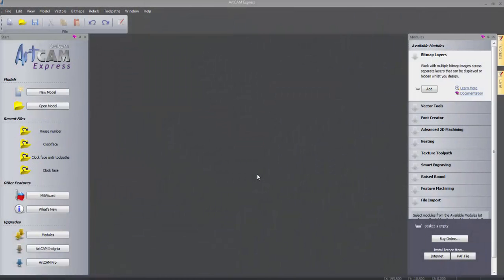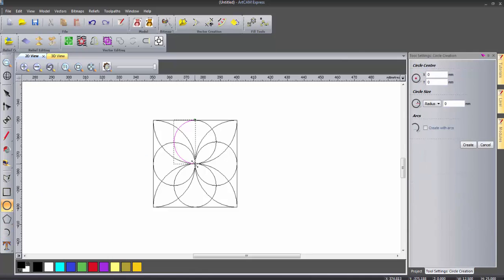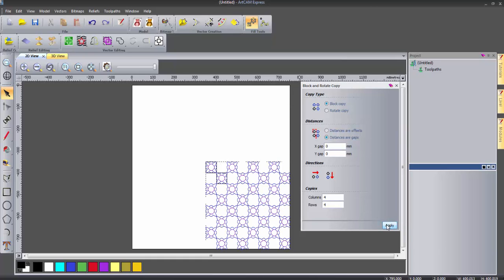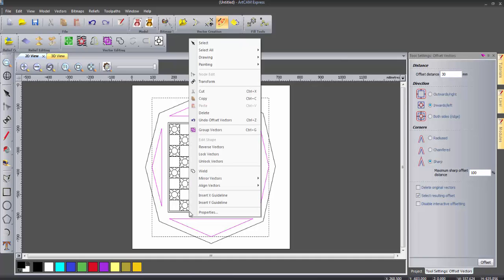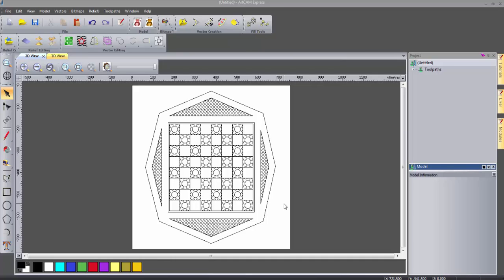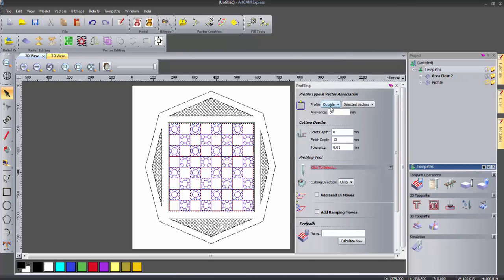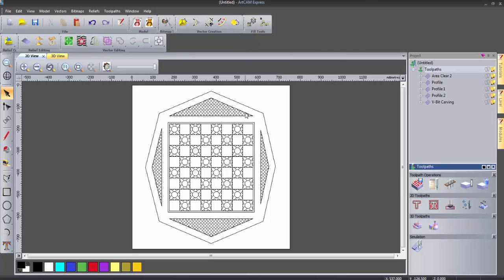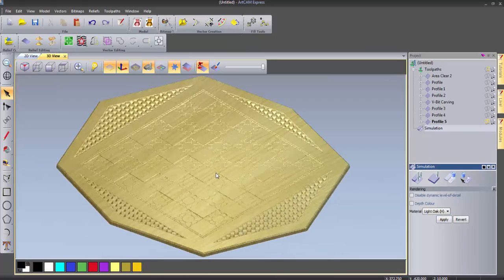ArtCAM - Chess Board